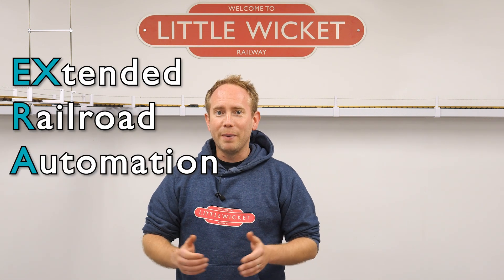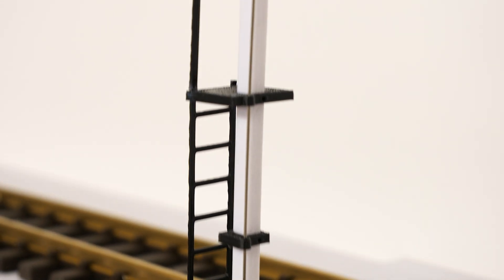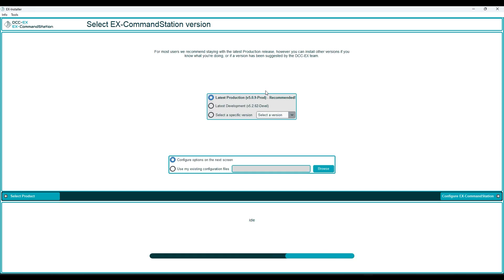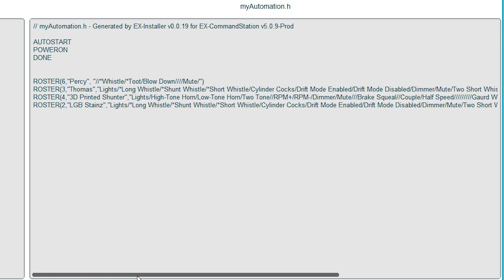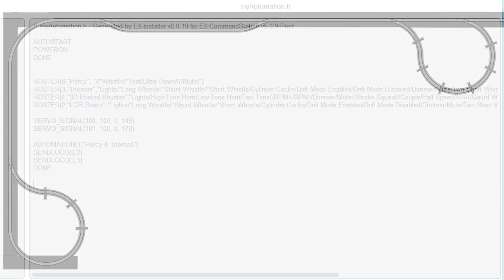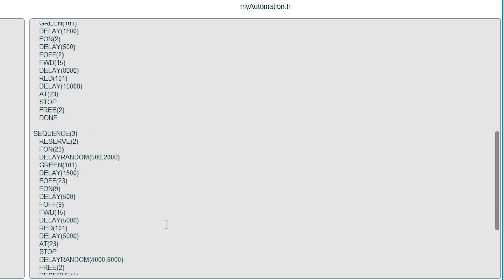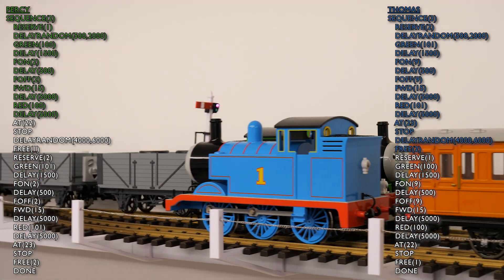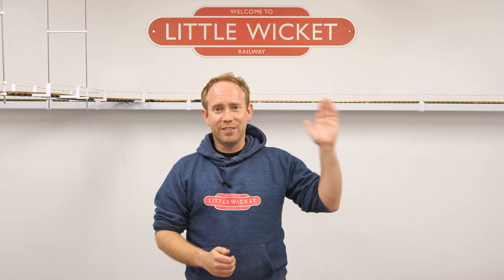Automated a Model Railway with DCC-EX EXRAIL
In this video I've automated Percy and Thomas on the G gauge layout using the EXRAIL (EXtended Railroad Automation Instruction Language) functionality built into DCC-EX. It's a really easy way to add basic automated running or animations to your layout using DCC-EX.

Arduino Mega
Motor Shield
Wifi Shield
IR sensors
Arduino Jumper Wires
Power Supply
15V Laptop Power Supply

00:00 Introduction to EXRAIL
01:00 The Plan
01:52 IR Sensors
02:50 Servo Semaphore Signals
03:05 Hardware
04:34 Automation.h Example
11:36 Testing
14:48 Summary